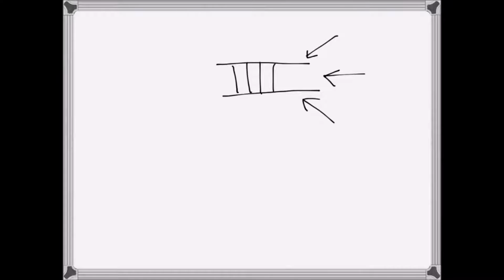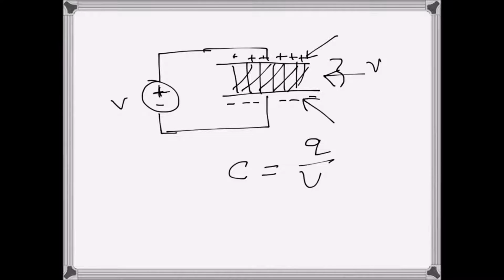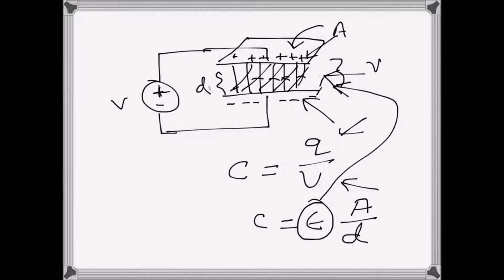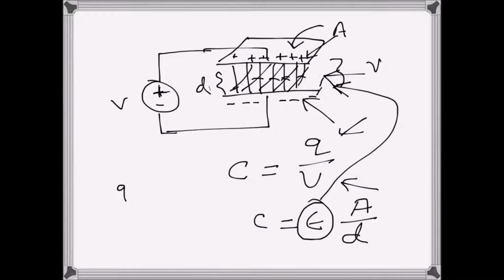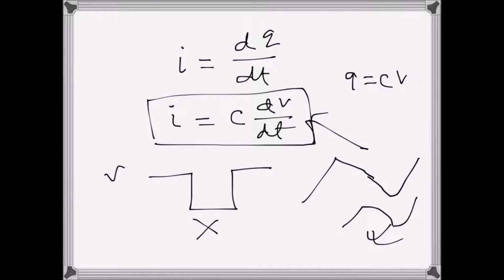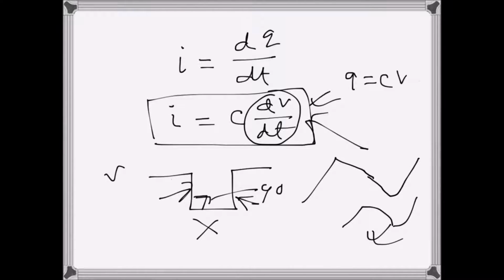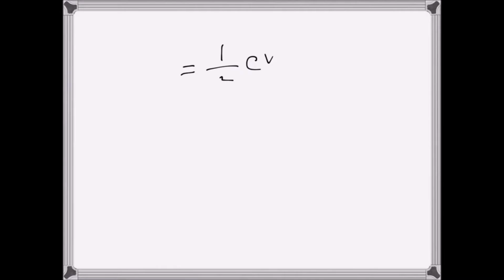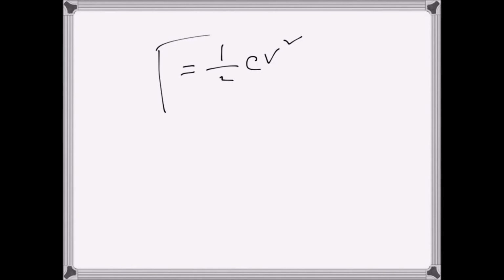Electrical Engg: Capacitor